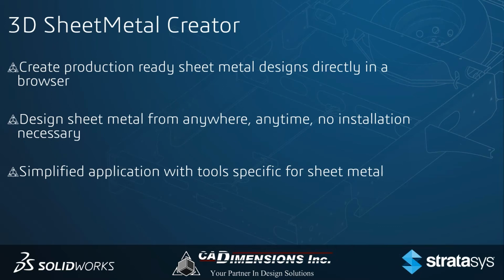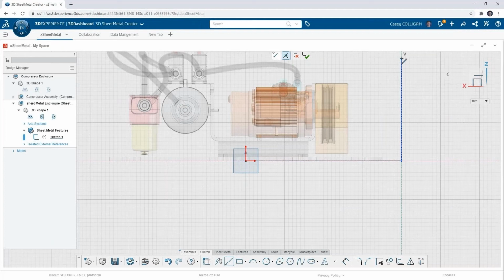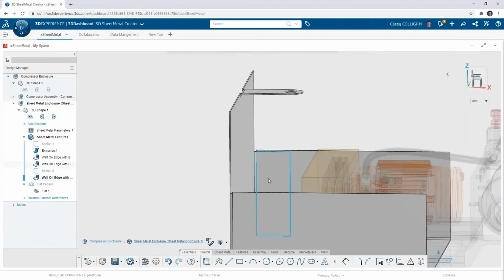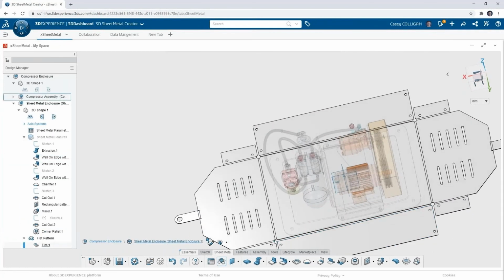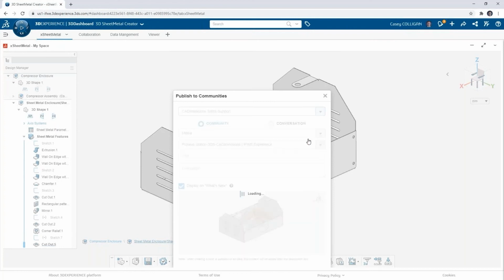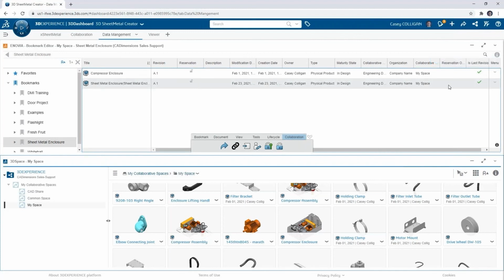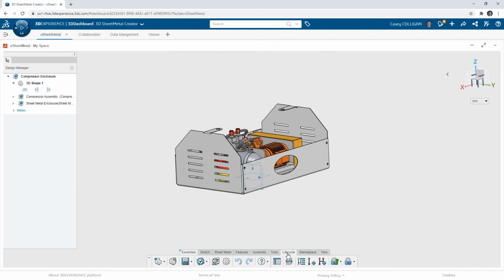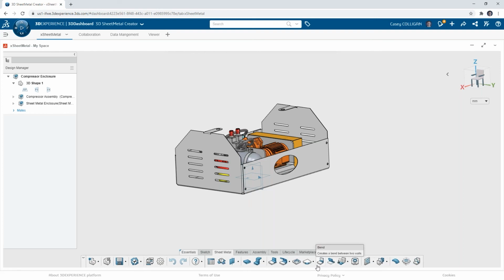Designing Sheet Metal Components Directly in a Browser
The ability to communicate and collaborate on sheet metal design changes between mechanical designers, sheet metal fabricators, and manufacturing managers have always been challenging and disconnected. Typically, this would require everyone to have access to a dedicated CAD computer or to communicate through 2D prints.

In this webinar, we will discuss how companies can now design, modify, collaborate and manage sheet metal data directly in a web browser using 3D SheetMetal Creator.

Topics that will be covered:
1) Designing new sheet metal components directly in a browser
2) Collaborate on product designs using 3DEXPERIENCE communities
3) Manage data using the power of 3DEXPERIENCE platform